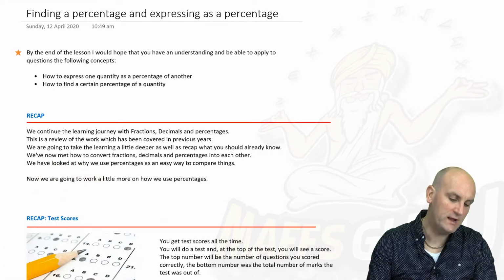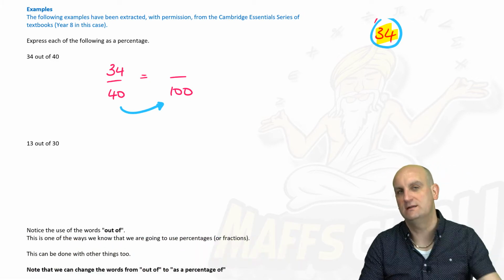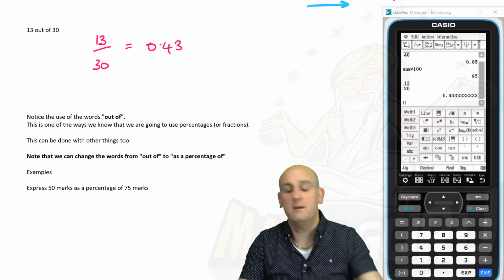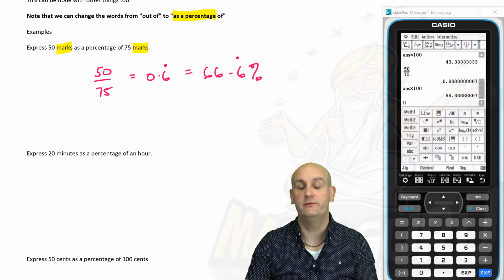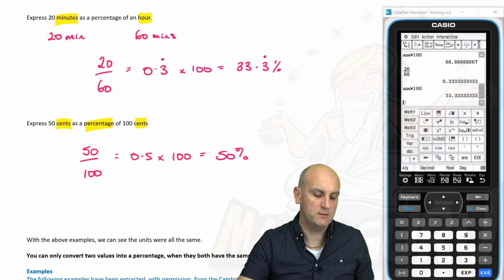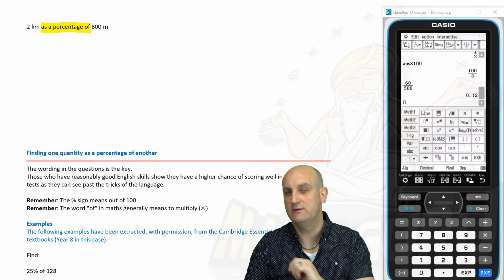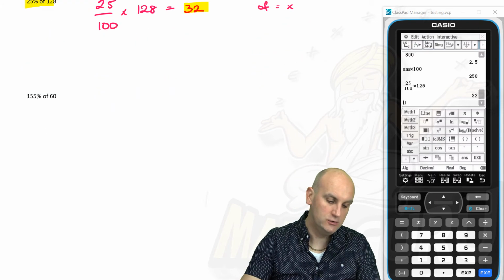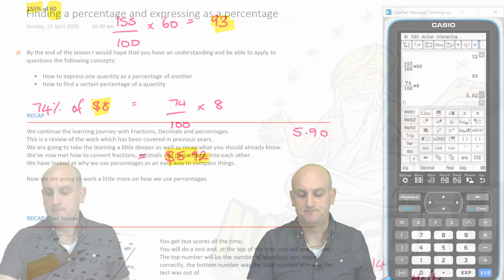Finding a percentage and expressing as a percentage | Year 8 Maths | MaffsGuru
This is another video in the Year 8 series which is also part of the Real Numbers series of videos. This video will take a look at how to find a percentage and how to express two quantities as a percentage of each other. You will already have been doing this with test scores. I take a look at other examples with lots of well explained theory.